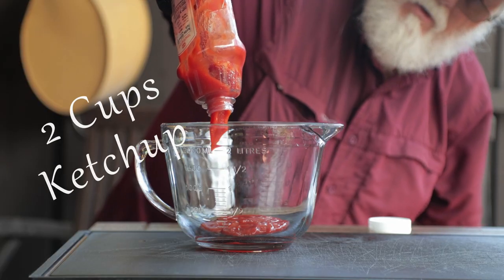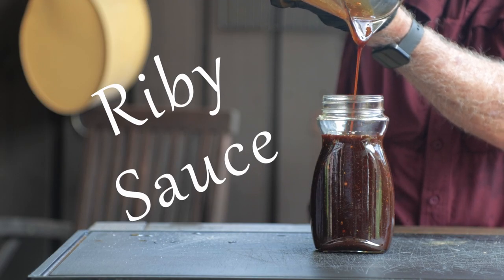Try This Homemade BBQ Sauce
In this video we make a great and easy homemade BBQ Sauce

Equipment in Paw Daddy's Outdoor Kitchen:
YoderYS1500
Coockshack Amerique
Char-Griller Akorn

00:00 Introduction
00:18 Riby Sauce
00:43 Outro